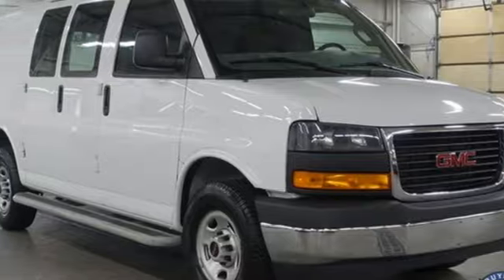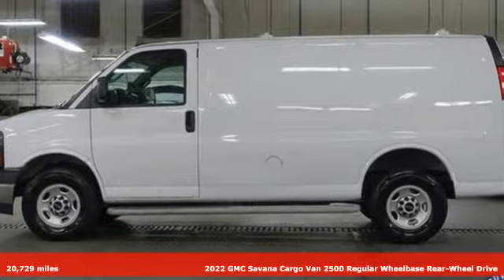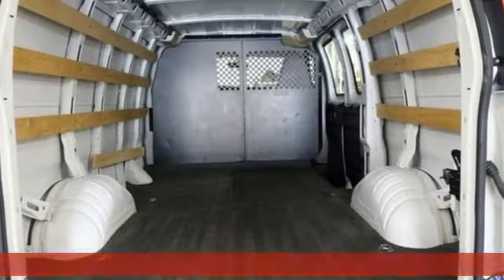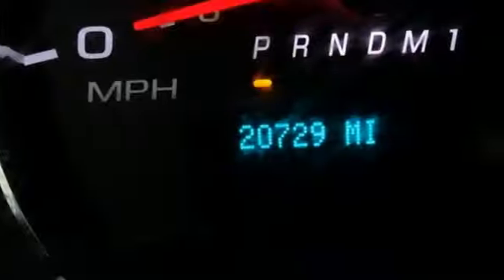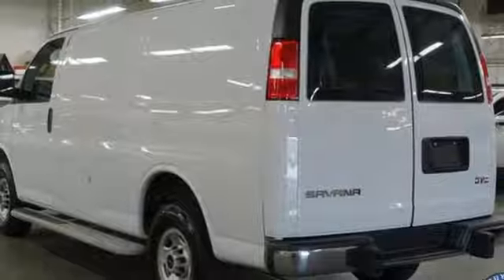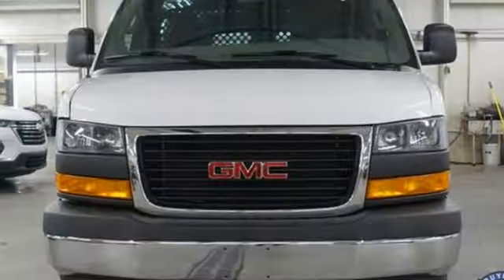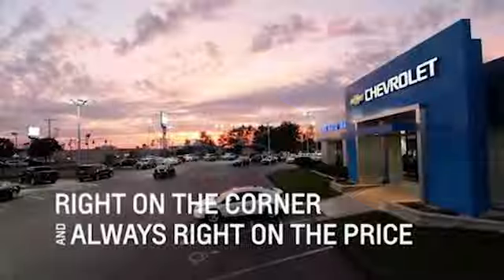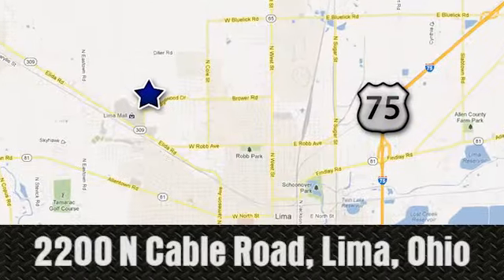Used 2022 GMC Savana 2500 Lima OH Dayton, OH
Year: 2022
Make: GMC
Model: Savana 2500
Trim: Work Van
Engine: 6.6L V8
Transmission: 6-Speed Automatic HD with Electronic Overdrive
Color: White
Interior: Jet Black/Medium Dark Pewter
Mileage: 20729
Stock #: 97226Z
VIN: 1GTW7AF78N1197226
Clean CARFAX. Summit White 2022 GMC Savana 2500 Work Van RWD 6-Speed Automatic HD with Electronic Overdrive 6.6L V8 Backup Camera, Cruise Control, Air Conditioning.brbrClean vehicle history too! Odometer is 1589 miles below market average!brbrbrFamily owned and operated since 1918 , Lima Cadillac is a quality oriented, full service automotive dealership that prides itself on creating a positive atmosphere for all of our customers and employees based on trust, respect, honesty, and integrity. If at any time you have a question, please do not hesitate to contact a Lima Cadillac professional online or give us a call at ! Please note the advertised price does not include sales tax, vehicle registration fees, other fees required by law, finance charges and any documentation charges. Dealership not responsible for equipment inaccuracies.

Address:
2200 N Cable Rd